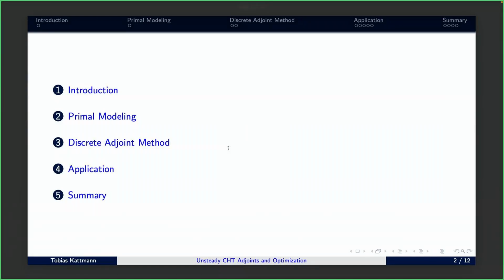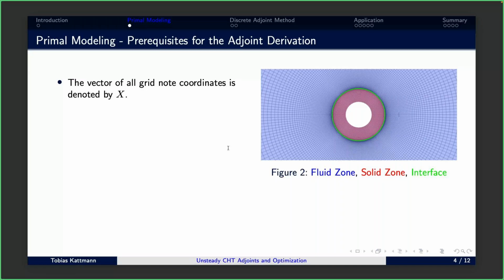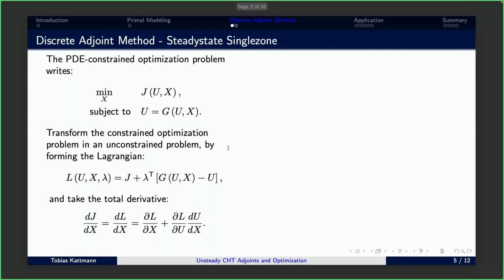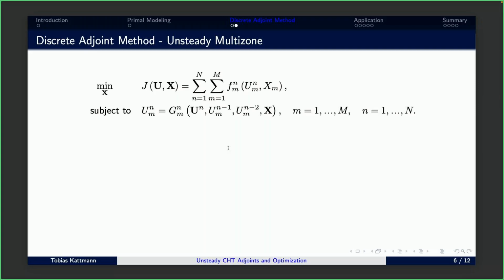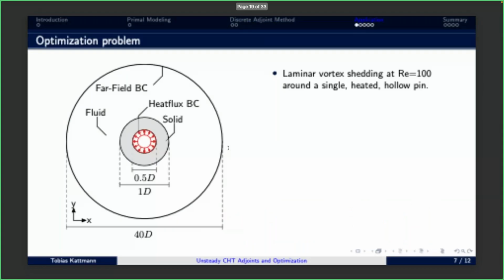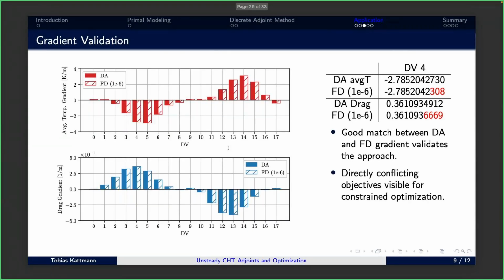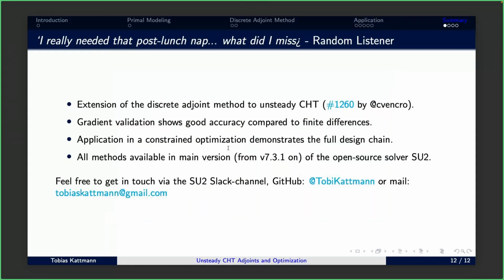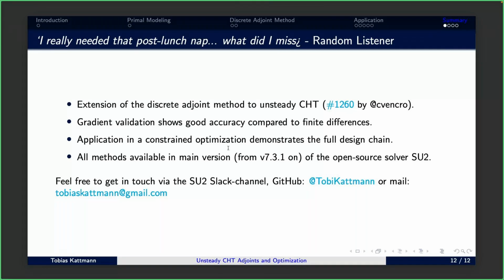SU2 Conference 24: Unsteady CHT Adjoints and Optimization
Title:
Unsteady CHT Adjoints and Optimization

Author:
Tobias Kattmann (SU2 Foundation)